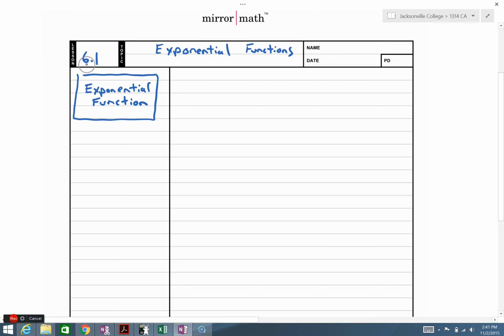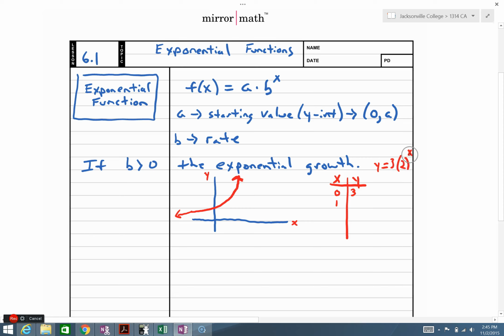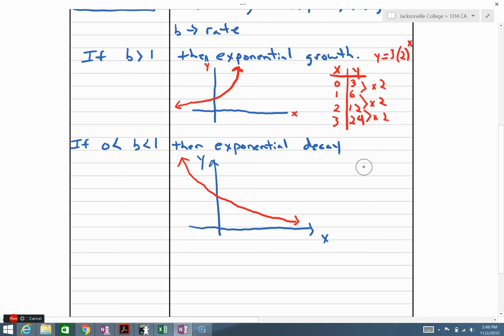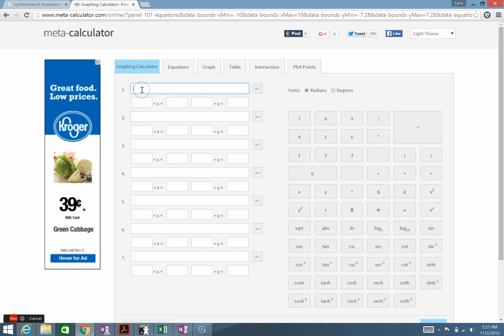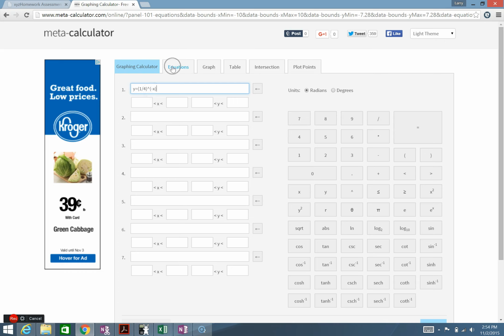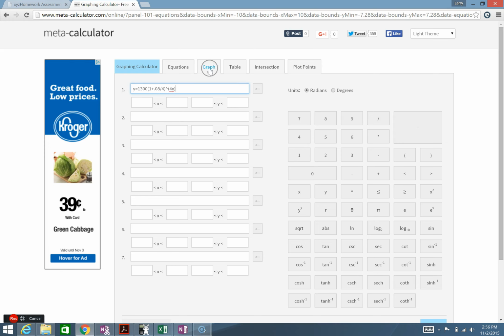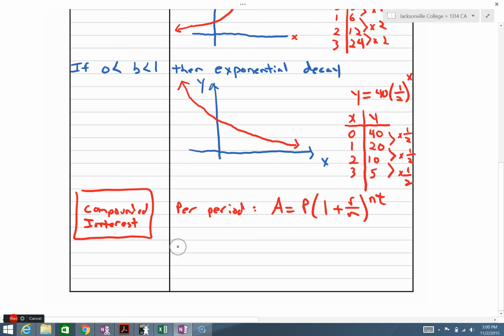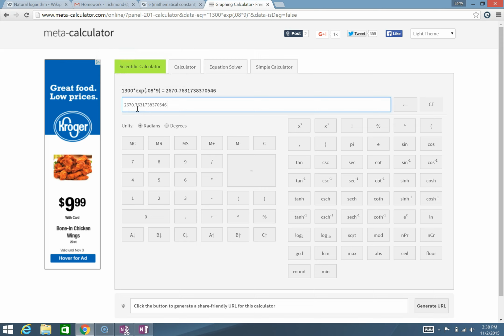Notes myb 6 1 exponential functions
Notes and examples from xyzhomework 6.1 exponential functions.